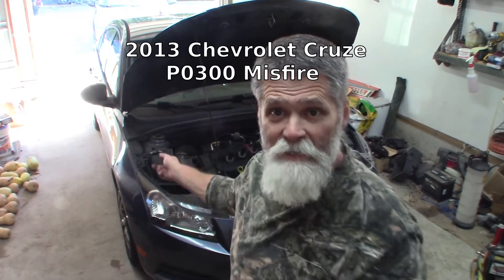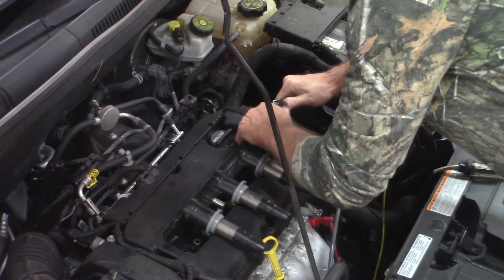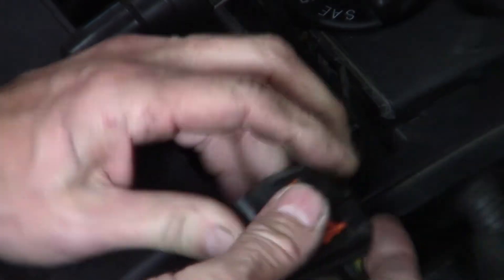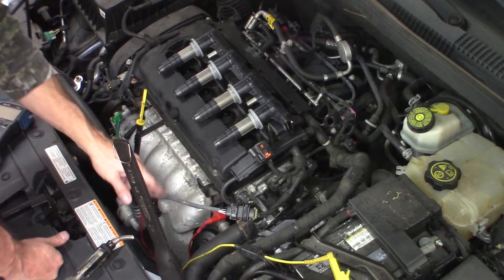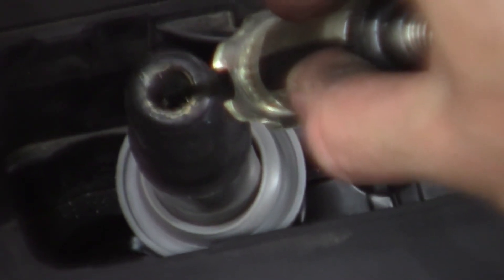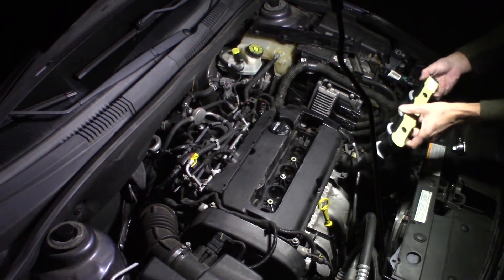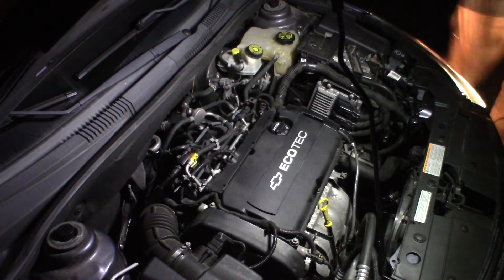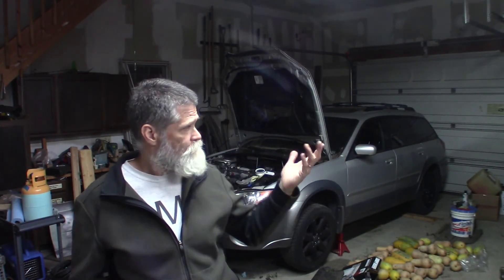2013 Chevrolet Cruze P0300 - Misfire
Diagnosing and repair of a 2013 Chevrolet Cruze 1.8L non turbo P0300 misfire code.